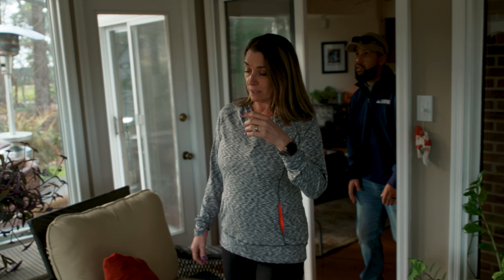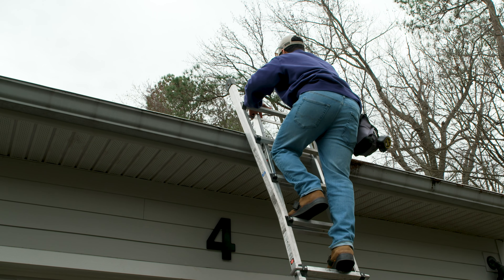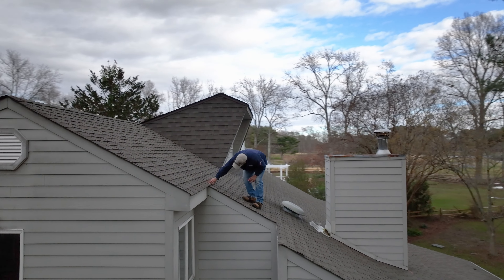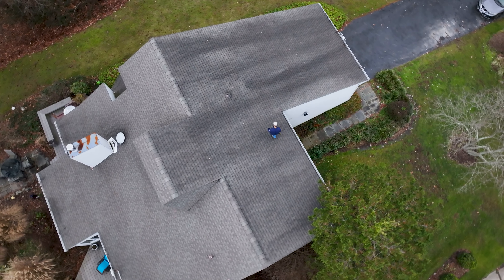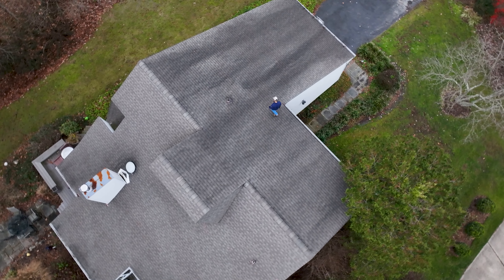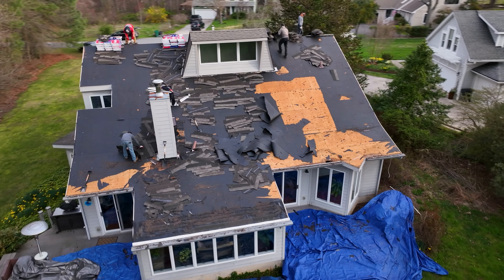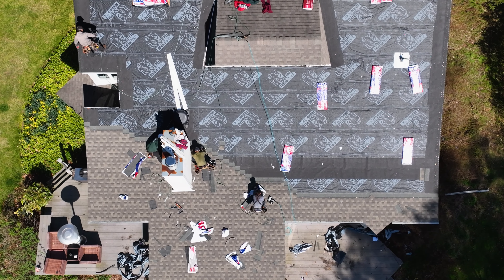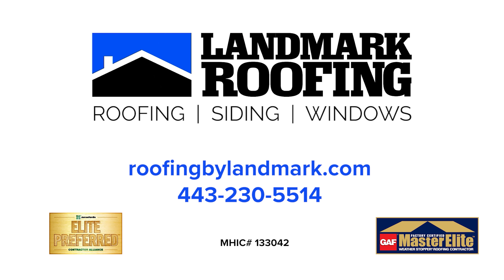Insurance Claim Case Study